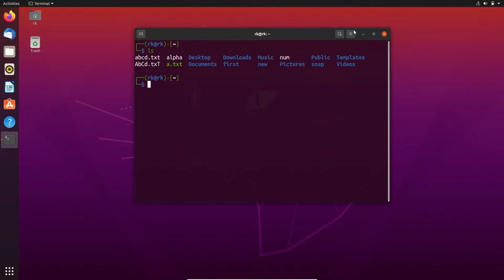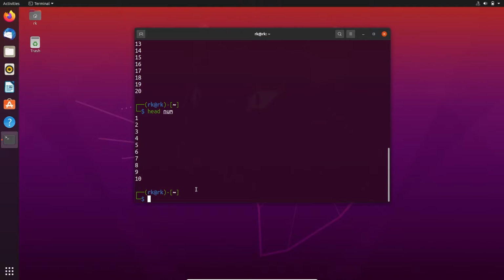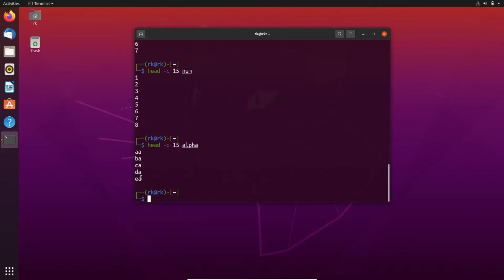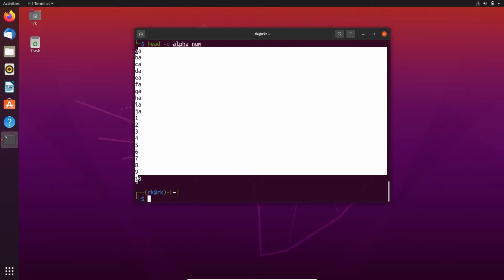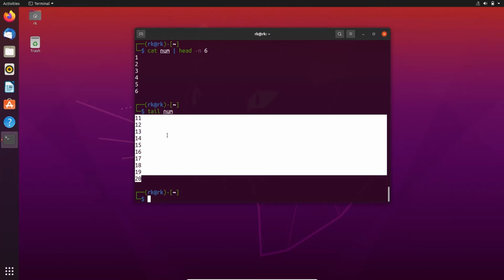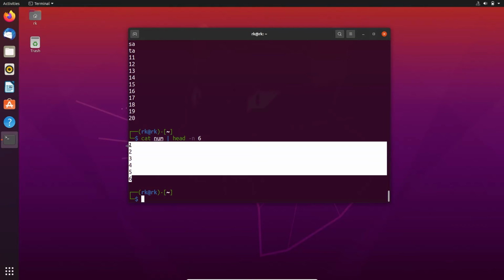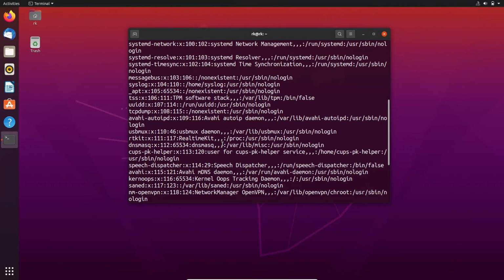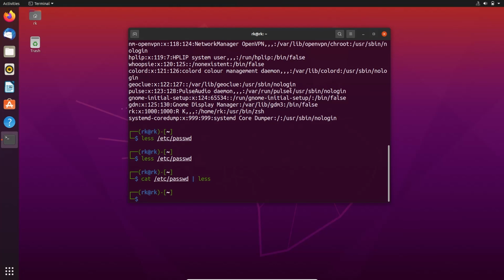Learn Linux #12 - head, tail and less command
Hello everyone, In this video we see how to display minimum no of  content from files using head, tail and less command.